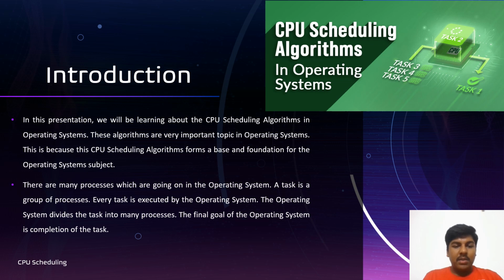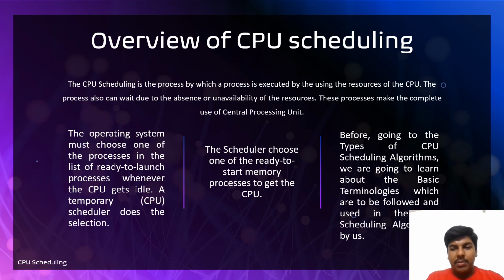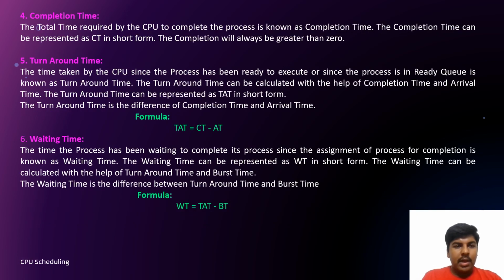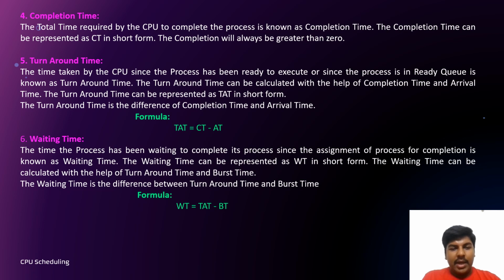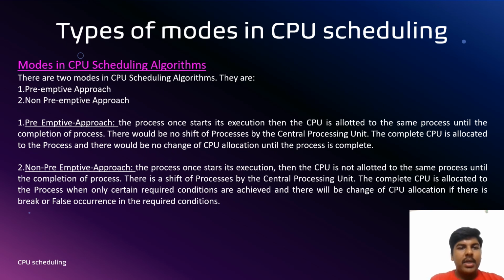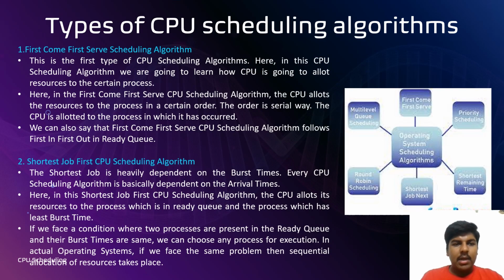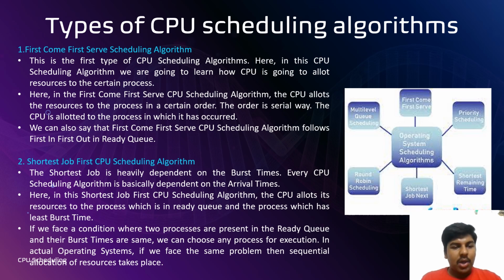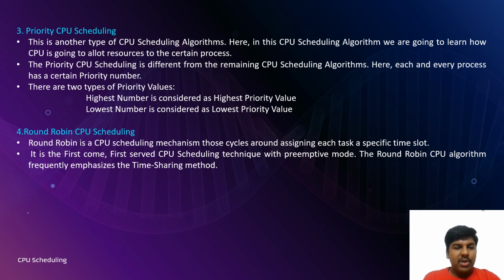CPU SCHEDULING ALGORITHMS AND ARCHITECTURE PRESENTATION